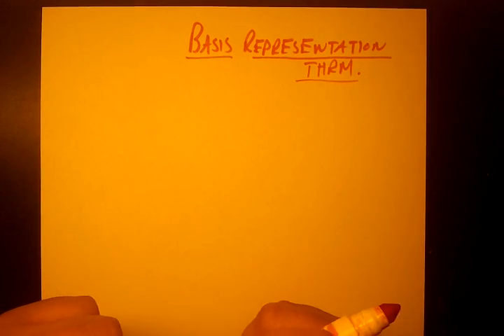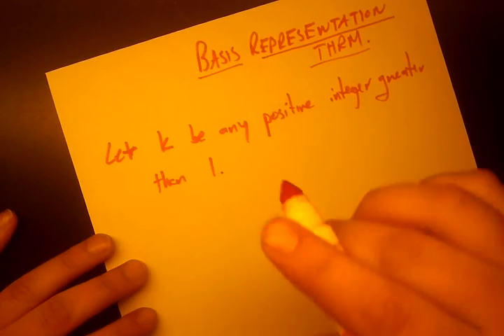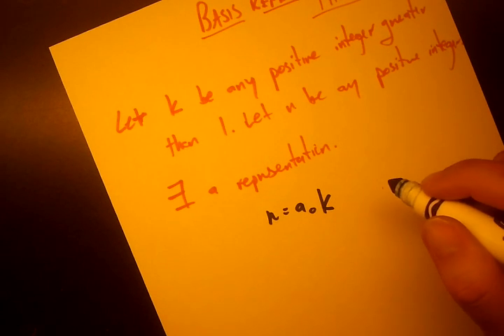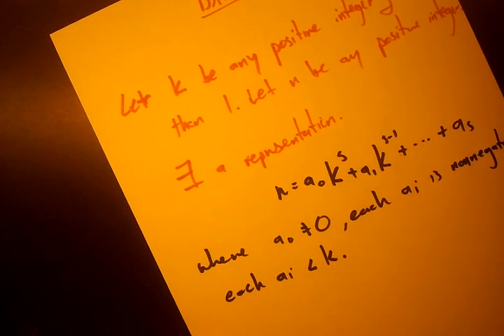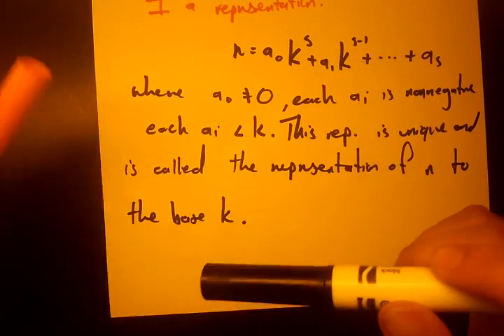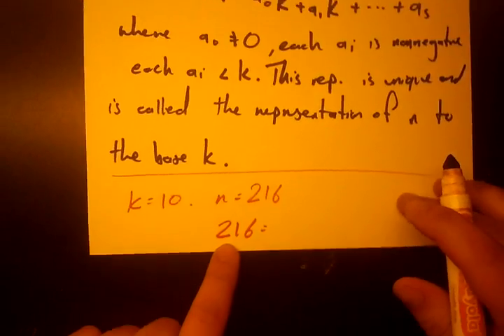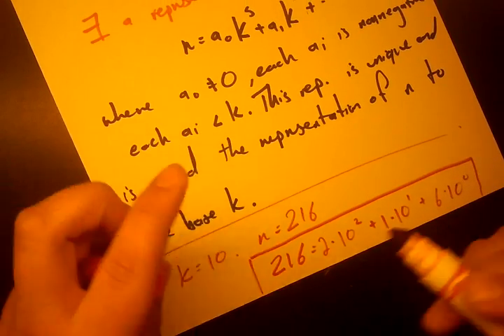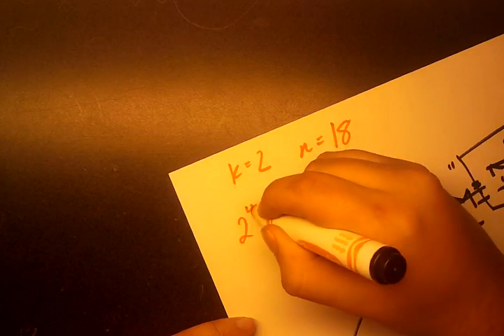Number Theory - The Basis Representation Theorem